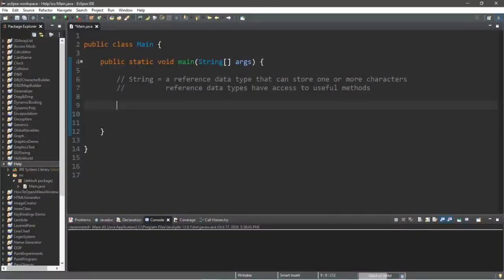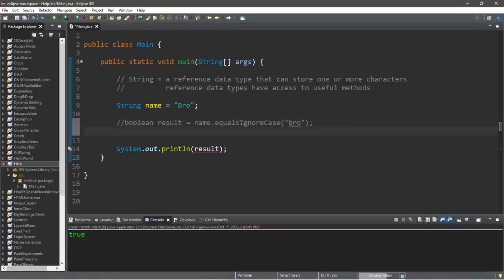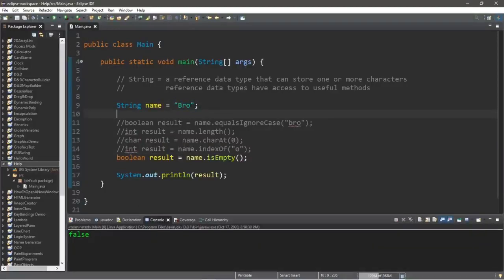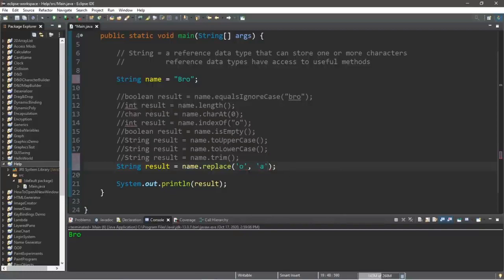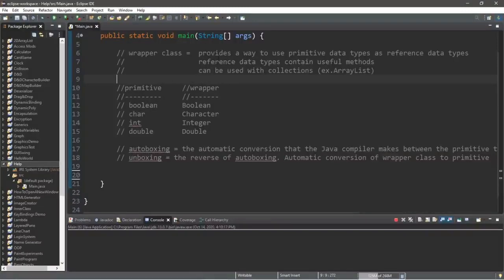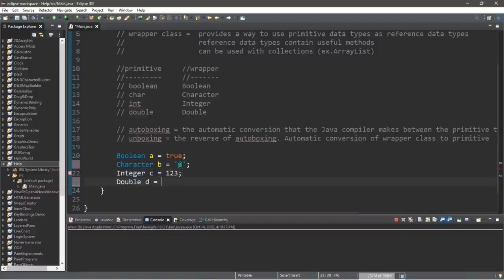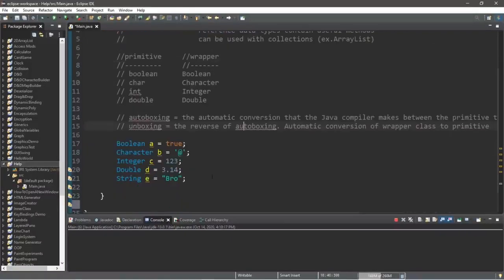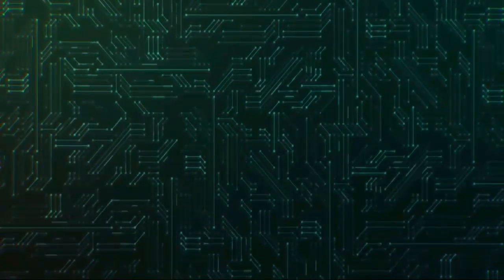Java tutorial for beginners - String Methods, Wrapper Classes (Part 8) | XPERGE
In this video, we gonna talk about String Methods and Wrapper Classes. Infact, you can skip to your favourite chapters. Chapters are given below:-

0:00 - String Methods
5:47 - Wrapper Classes
12:26 - Outro

In previous videos, we talked about why java is popular, why should you choose it as career, how to start coding in java and many more. You can check out the whole playlist from i button. The link is also provided in description. You can also check our other playlists. Links are given below:-